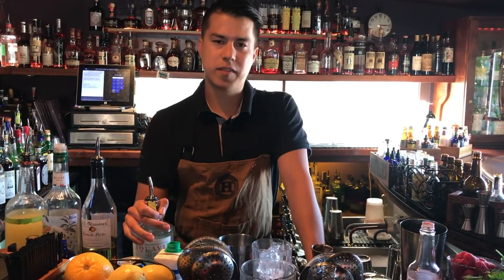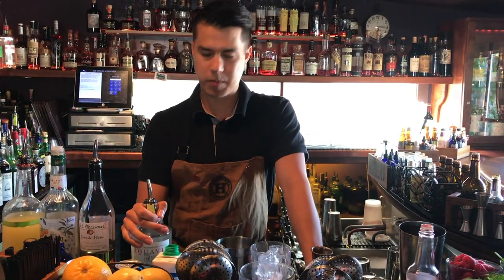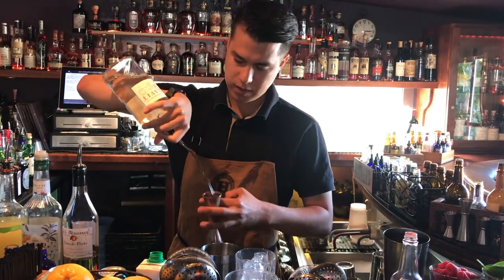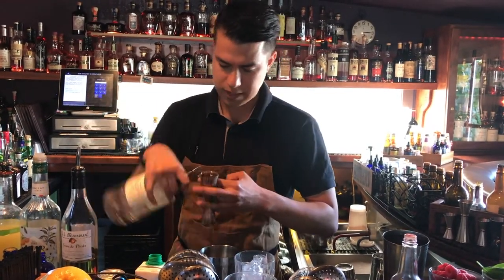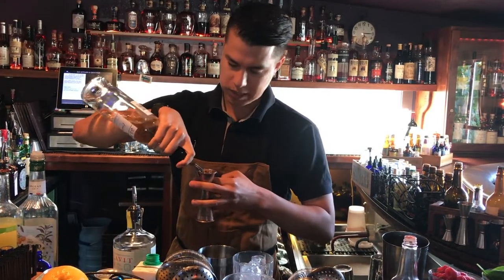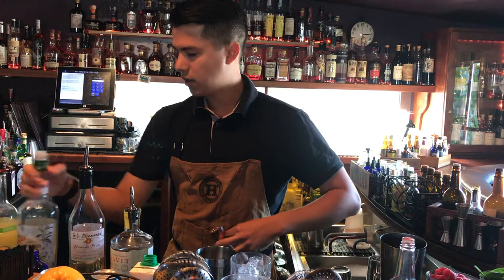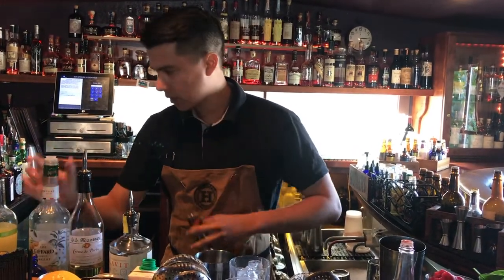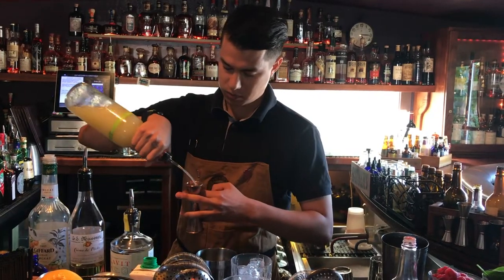How to make The Riptide at 515 Kitchen and Cocktails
515 Kitchen and Cocktails will be showcasing The Riptide for their signature drink for Cocktail Week.

The Riptide is a dangerous cocktail that make make you get carried away!  The Riptide features Venus Spirits Aquavit made locally in Santa Cruz, Lime, Creme de Peche peach liqueur, orgeat, coconut water and peychauds bitters. Aquavit is a spirit that is typically produced in Scandinavian. It is made in the same way as one makes gin but instead of focusing on juniper berries aquavit focuses on caraway giving it a flavor like rye bread which pairs wonderfully in the tiki style cocktail.